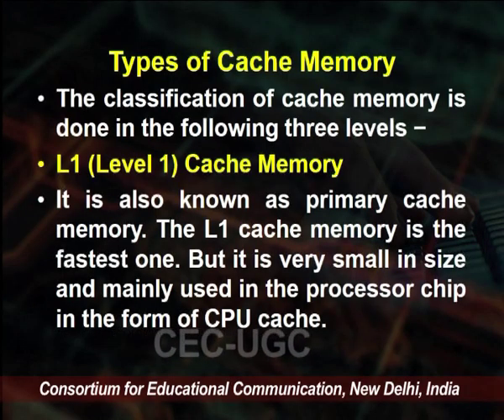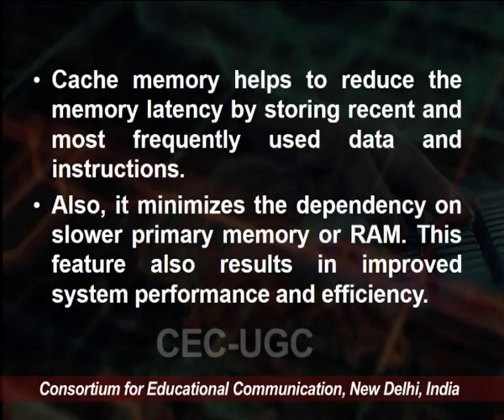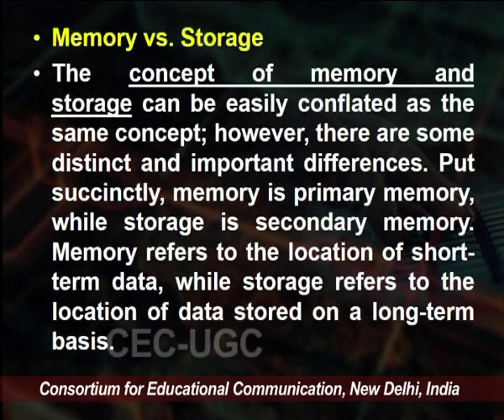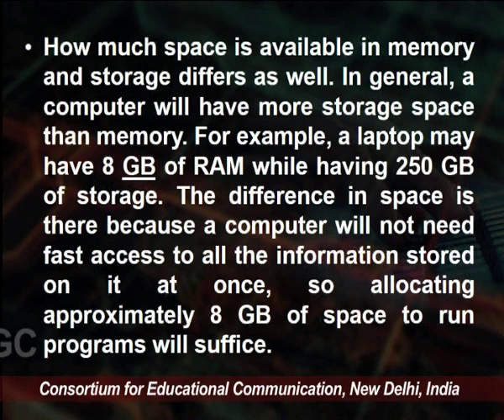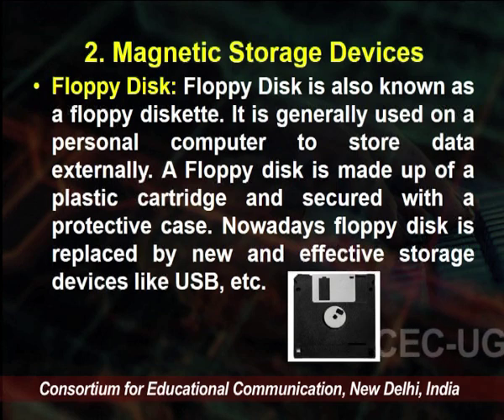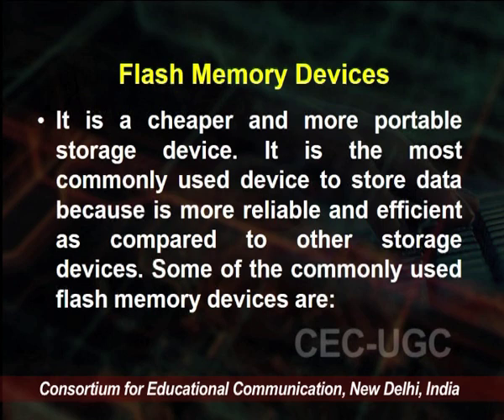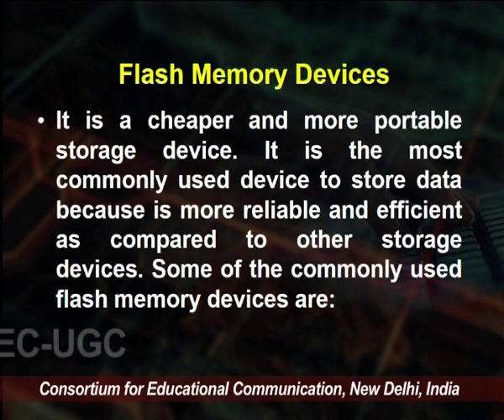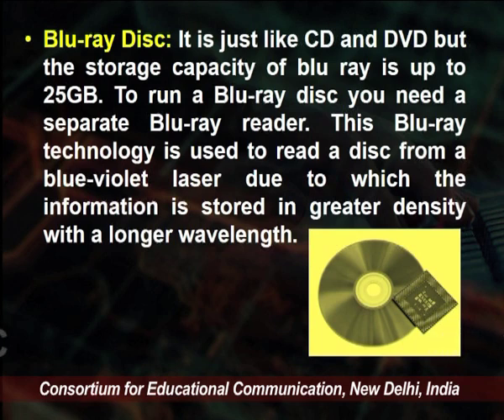Memory Devices - IV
This Lecture talks about Memory Devices - IV.